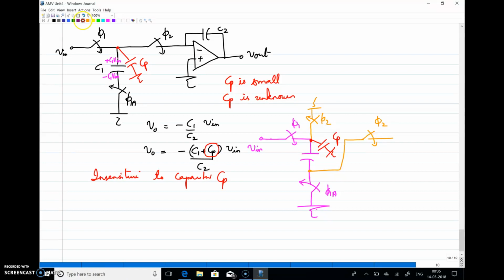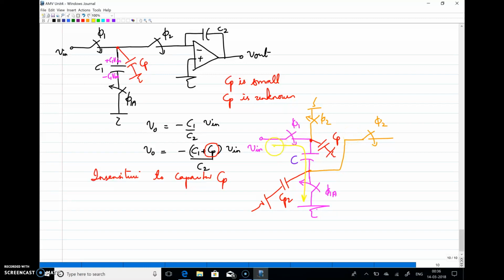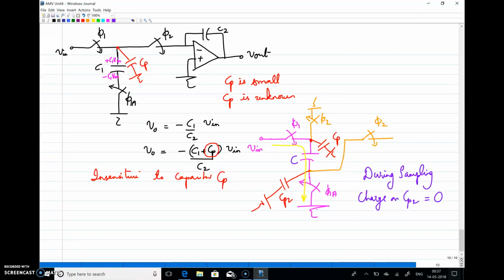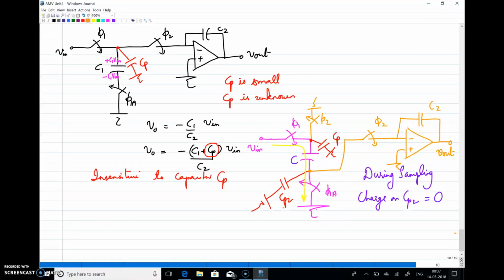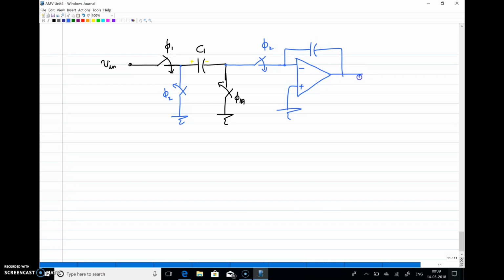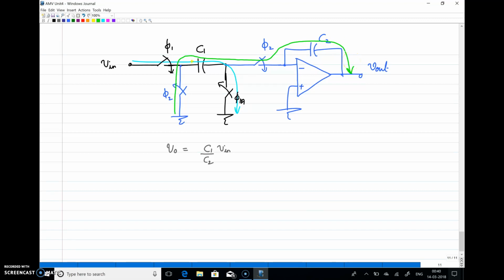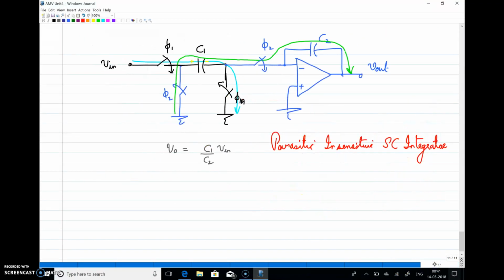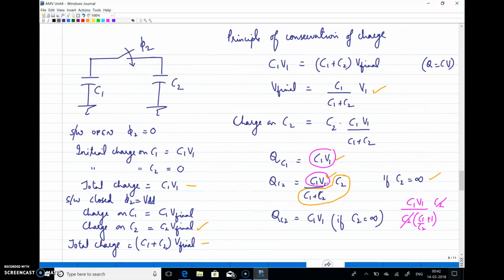Switched Capacitor Circuits - Lecture 3